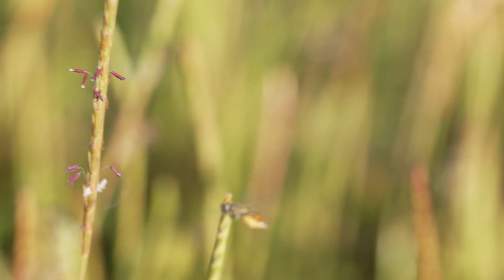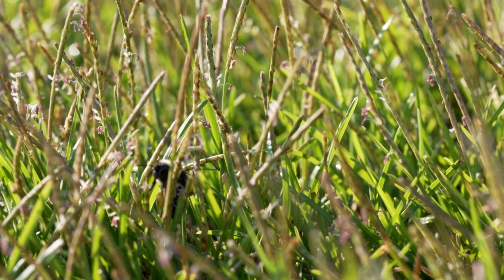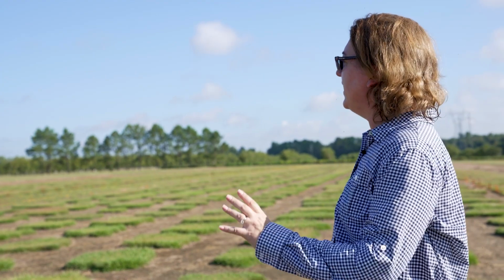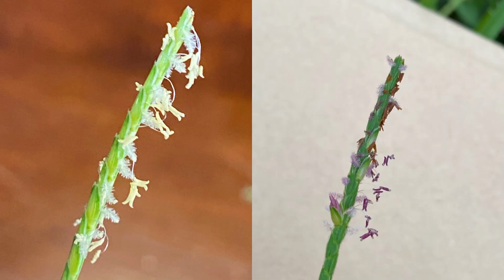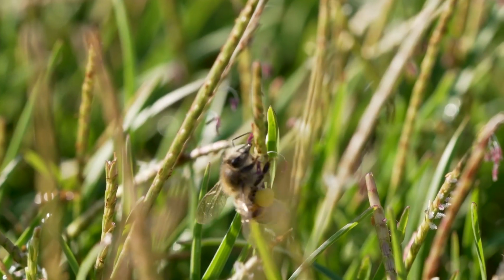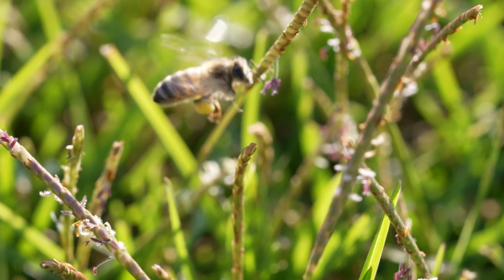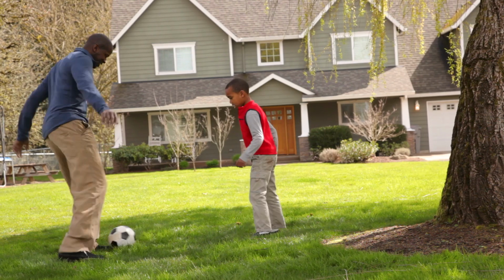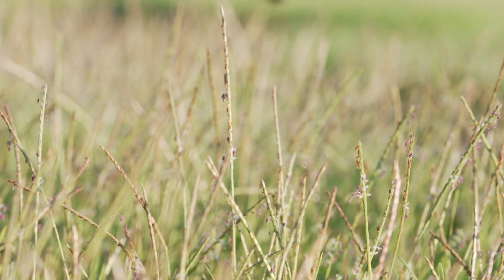Centipedegrass Provides Food For Our Pollinators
Centipedegrass is a popular lawn grass in the southeastern U.S., mainly due to its excellent heat tolerance and low maintenance requirements. As an added benefit, researchers at ARS’s Crop Genetics and Breeding Research Unit in Tifton, GA, in collaboration with the University of Georgia, discovered that bees and hoverflies were collecting pollen from centipedegrass flower heads. This is important because pollinator populations – which pollinate up to 90% of the world’s food crops – have been in decline worldwide for several decades. Turfgrass lawns are frequently cited as contributing to this decline. From this discovery, homeowners and landscape managers are recommended to stop or reduce insecticide use to maintain essential pollinator populations, as certain insecticides are toxic to foraging bees in lawns.